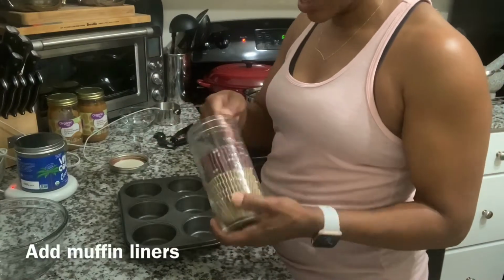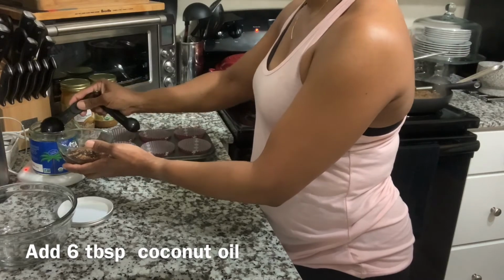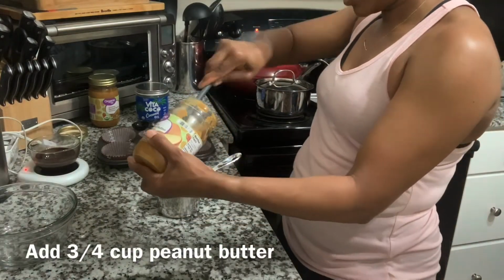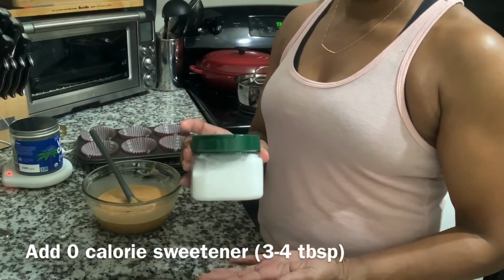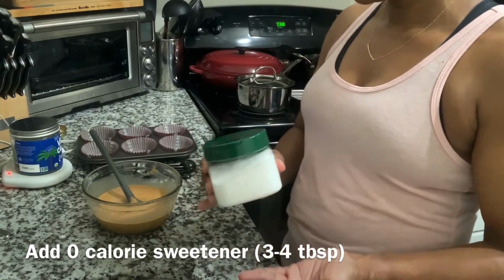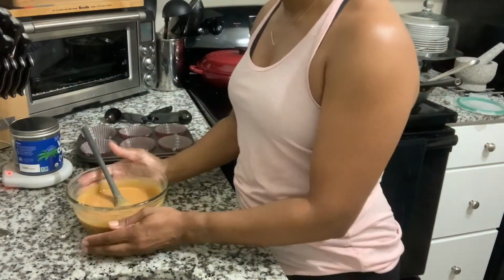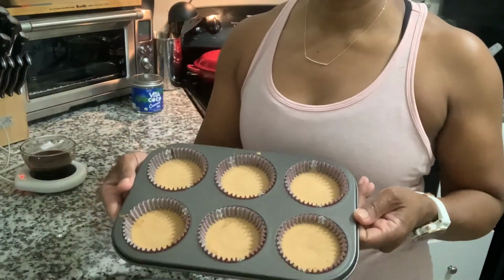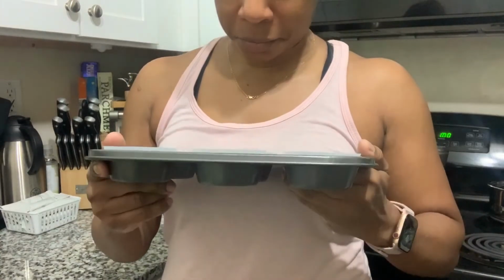Healthy Peanut Butter Cups To Lose Body Fat/Low Carb Diet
Healthy peanut butter cups to lose body fat/Low Carb Diet. I’m eating these delicious, low carb, healthy desserts, high fat peanut butter cups to help me lose body fat. Hey guys, in today’s video I’m going to be showing you how I make delicious peanut butter fat bombs which are popular ketogenic treats. I incorporate high fat keto snacks when I want to lower my body fat. These peanut butter cups are healthy and so delicious. I hope you enjoy!

WHOLE EARTH 100% Erythritol Zero Calorie Plant-Based Sugar Alternative, 4 Pound Pouch

Recipe:
3/4 cup Peanut Butter (no sugar added)
1/2 cup coconut oil
3-4 tbsp Low calorie sweetener (whole earth erythritol)

Topping:
1 tbsp Cocoa powder
6 tsp Coconut oil